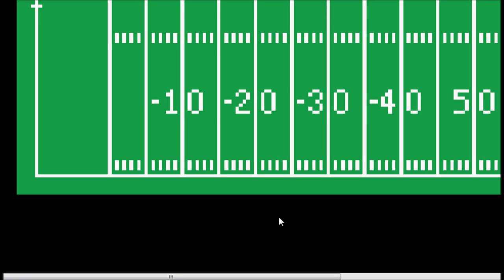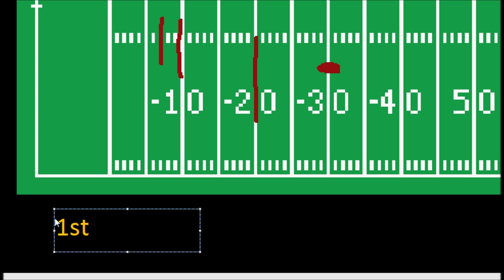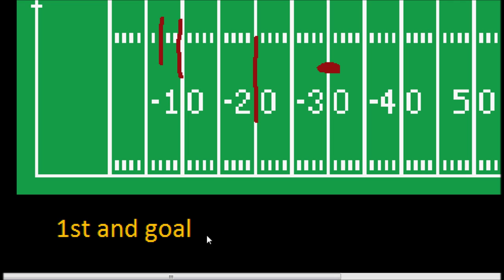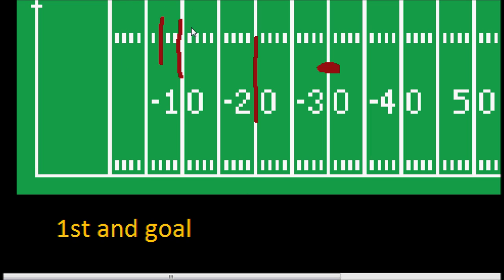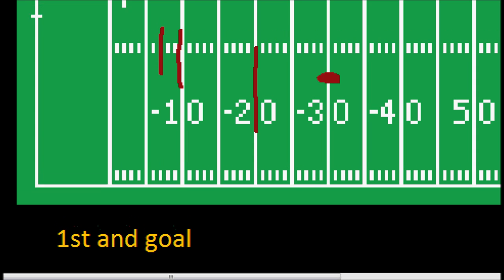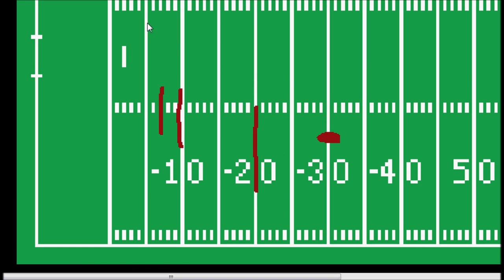Gameplay (Downs) Pt.2 - Goal to Go (Old Series)